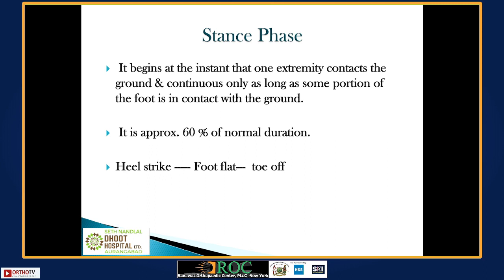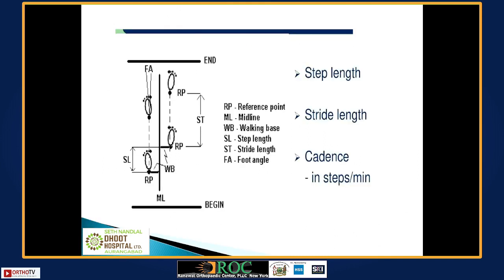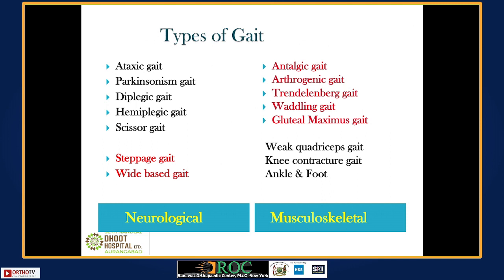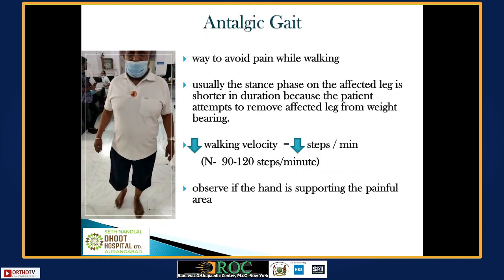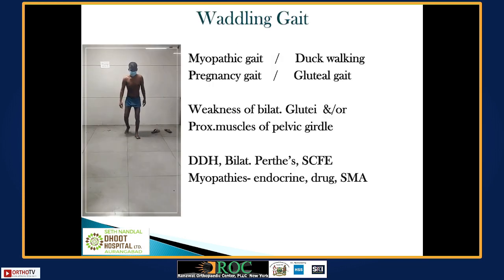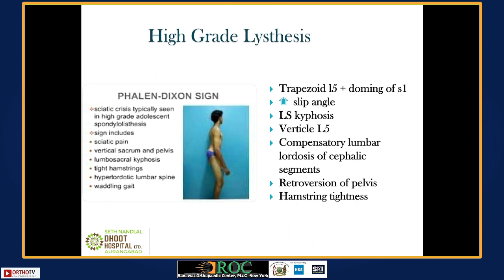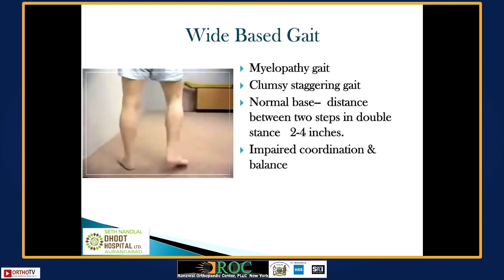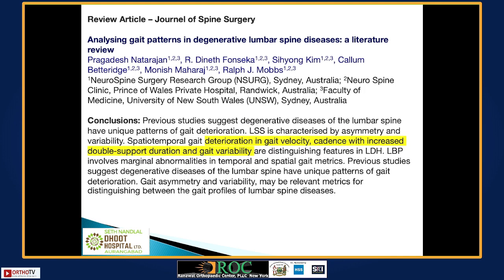Identifying Hip/Spine Pathologies with Gait Assessment - Dr. Uday Phute : ROC 2023